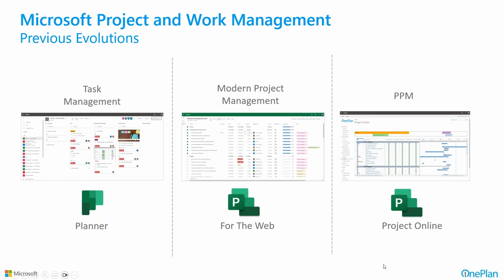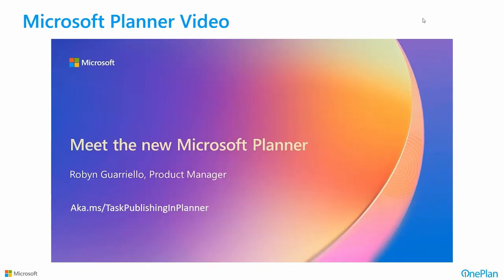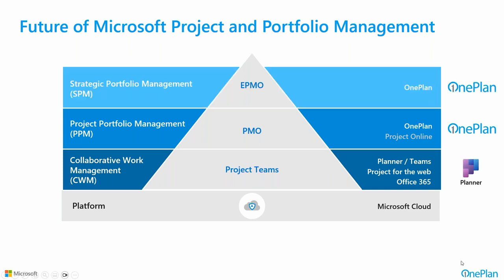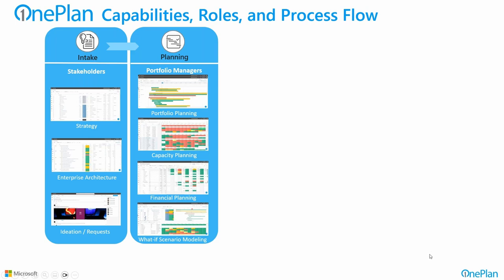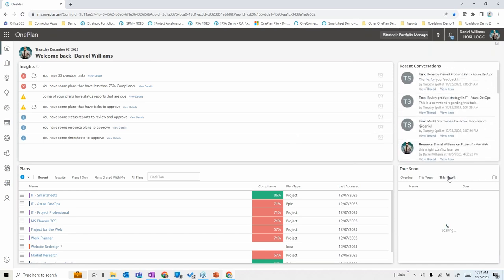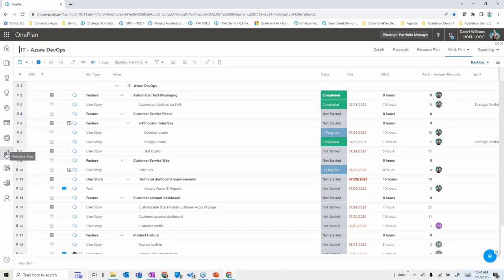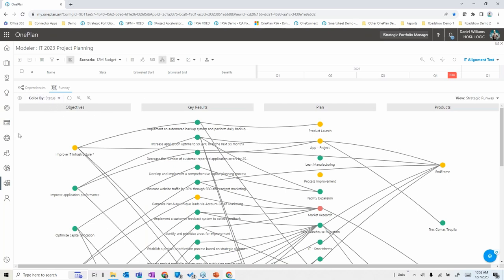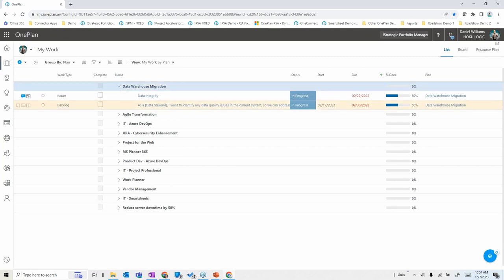Transform Enterprise Work Management With The New Microsoft Planner & OnePlan!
Discover how the new Microsoft Planner at Microsoft Ignite 2023 is set to revolutionize enterprise work management. Learn how OnePlan integrates with Microsoft Planner to provide advanced features for strategic planning, portfolio management, and more.

This video will guide you on leveraging the new Microsoft Planner’s capabilities and how OnePlan enhances its functionality for a comprehensive enterprise work management solution.

⏰Timestamp:

00:00 - Intro
00:37 - The Microsoft Landscape
12:24 - Microsoft Announcement
17:05 - What the announcement means for you
30:25 - Demo
54:01 - Summary

This video is about Transform Enterprise Work Management With The New Microsoft Planner & OnePlan! But It also covers the following topics:

OnePlan Microsoft Planner
New Microsoft Planner Features
Task Management With Microsoft Planner

Video Title:   Transform Enterprise Work Management With The New Microsoft Planner & OnePlan!

✅ About OnePlan.

Welcome to OnePlan! We offer easy-to-use tools for managing projects, finances, resources, and work. Our platform works with Microsoft Project, Planner, Azure DevOps, Jira, Smartsheet, monday.com, and more. Get a complete view of all your work in one place.

This channel provides tutorials, tips, and best practices on project portfolio management, strategic portfolio management, and project management. Learn how to improve resource planning with our top-notch project management software, portfolio management software, and resource management software. Discover how to excel in project tracking, planning, scheduling, and collaboration.